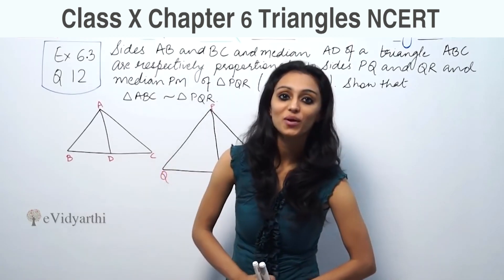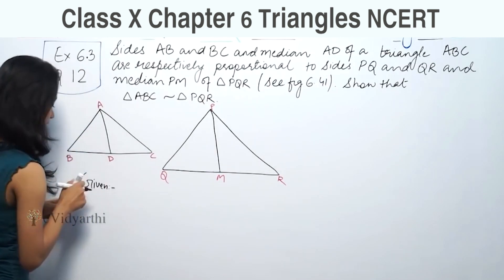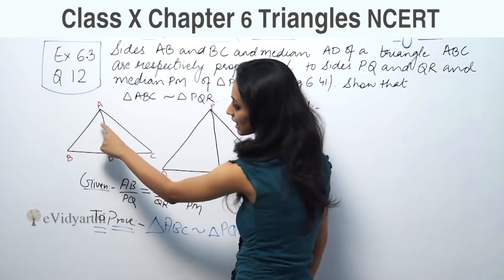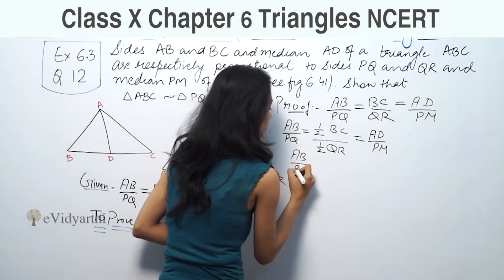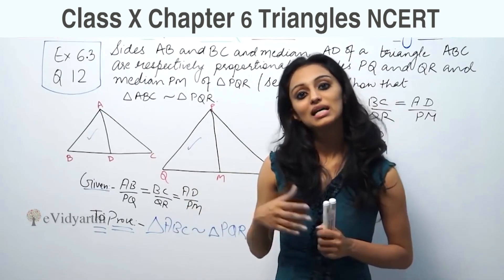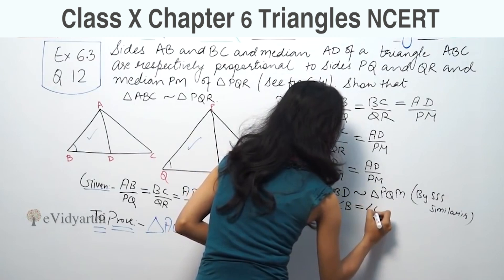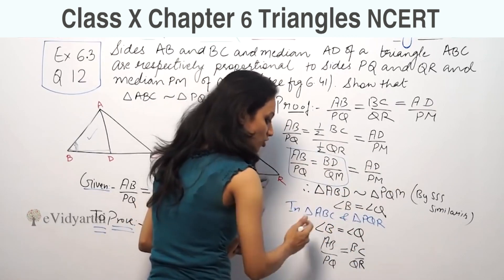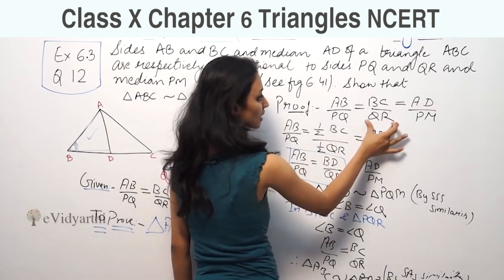Q 12 Ex 6.3, Triangles, Chapter 6, Maths Class 10th - NCERT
✔️ Class: 10th
✔️ Subject: Maths
✔️ Chapter: Triangles
✔️ Topic Name: Q 12 , Ex 6.3

0:00 Question 12